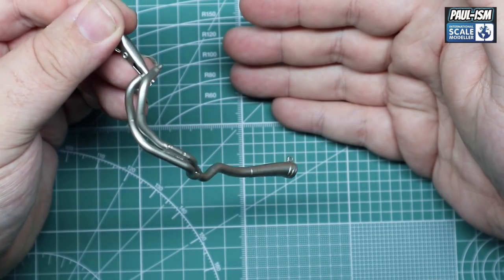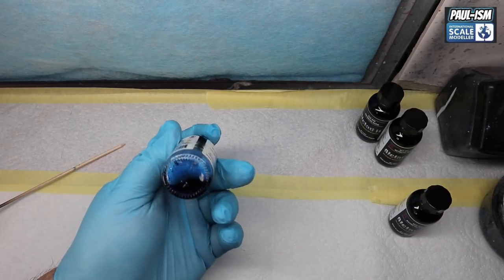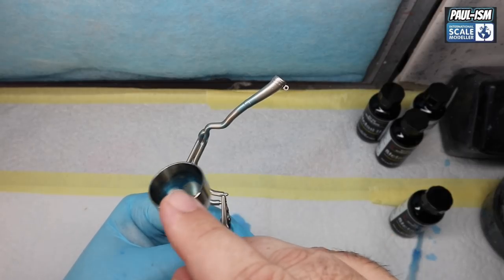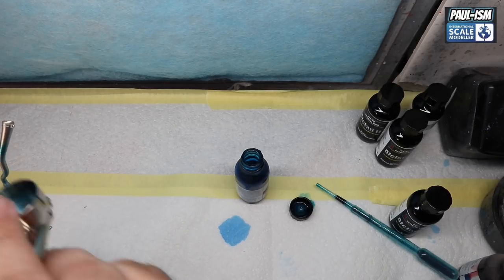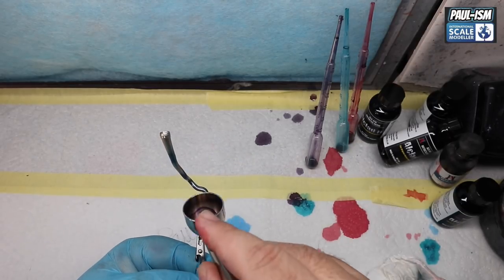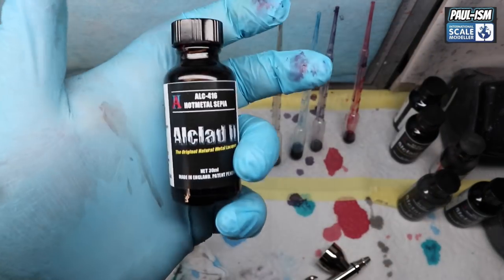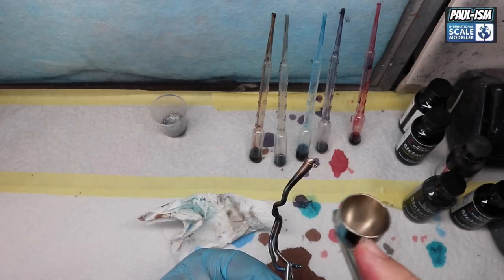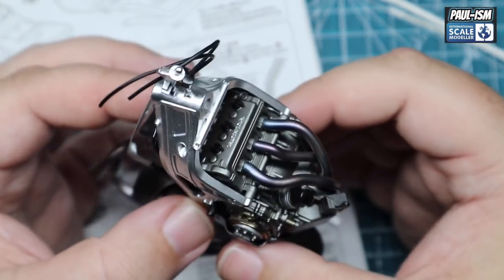Part 12 - Tamiya 1/12 Honda Rc211v '06 Step by step Build